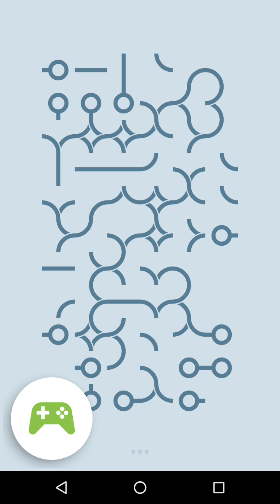Loop Demo - Recorded Natively on Nexus 6P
This is me testing out the native recording abilities of the new Google Play Games store app... thing. This is all footage recorded natively on my Nexus 6P.

It lets you record the screen (at 480P or 720P), using your mic and/or camera (if you choose), and then lets you edit it and upload directly from the phone if you'd like.

This wasn't a super demanding game to test with, but the video ended up being 21MB for 8+ minutes of footage. I'm sure it's 30fps, and there's some noticeable compression artifacts, but being able to record the screen natively including camera and mic, and then upload directly from the device is AMAZING. Youtube Gaming just won quite a few points over Twitch there, in my book.